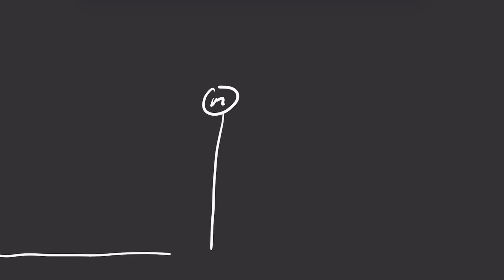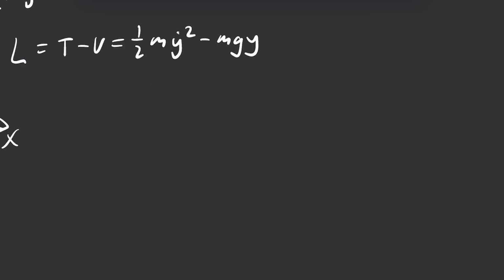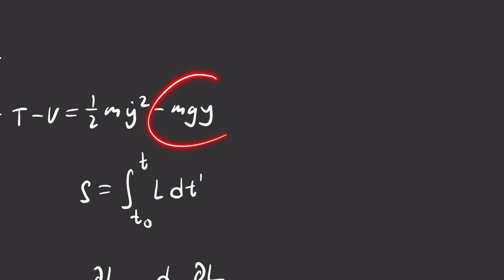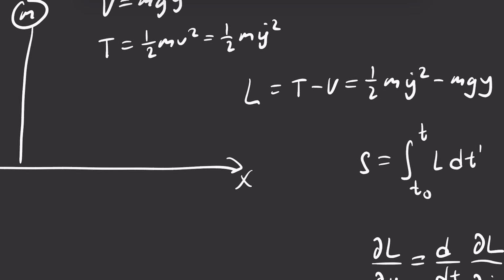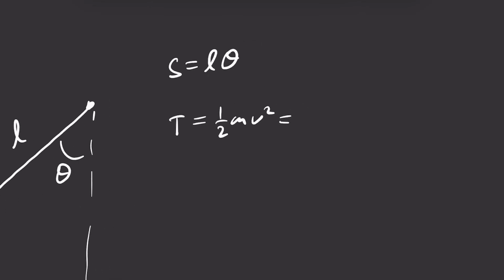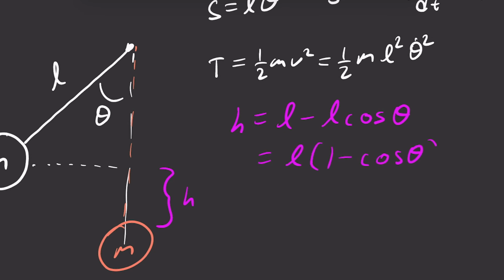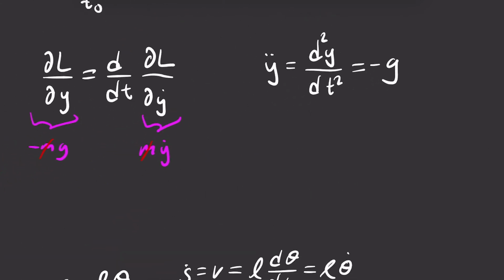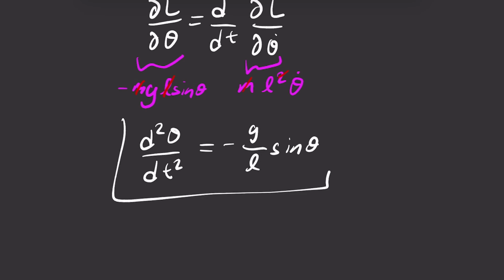Applications of the Euler Lagrange Equation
Nearly a year later, I finally decided to demonstrate why the Euler-Lagrange equation exists.